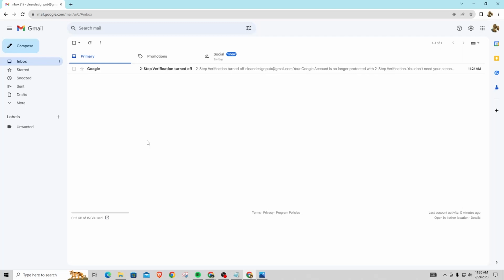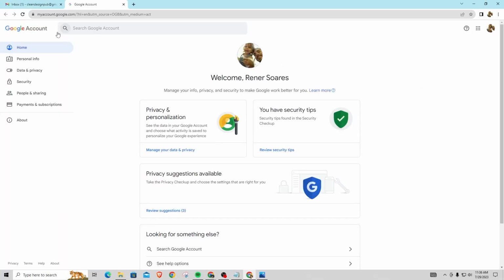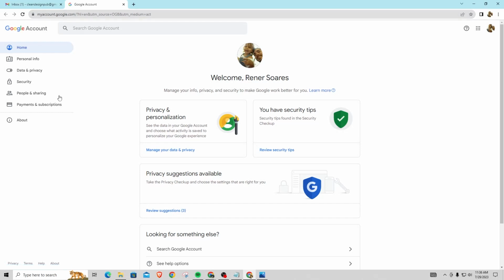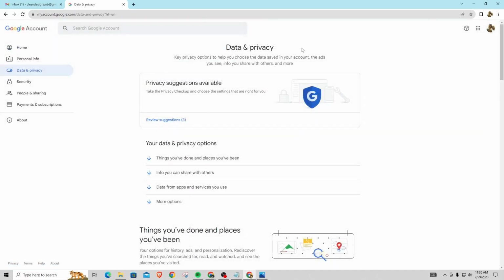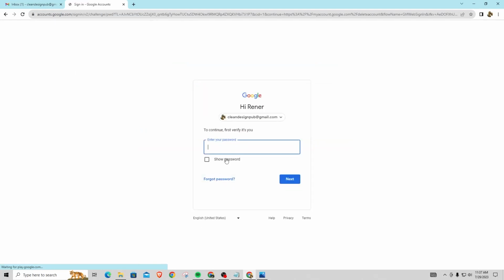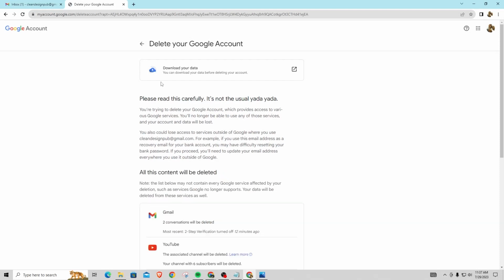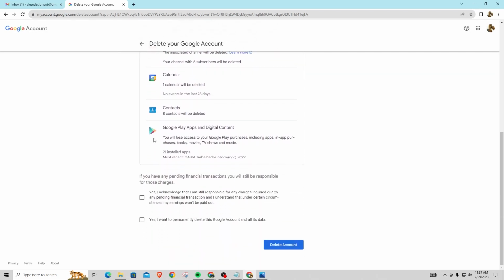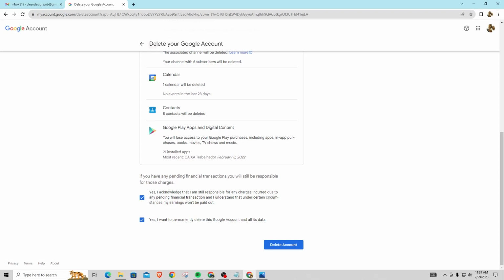How to Delete a Gmail Account (2026) | Delete Gmail Account Permanently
Do you want to know how to delete a gmail account? Then this is the video for you! I will show you how to delete gmail account at once on PC/Laptop.

This is a step-by-step tutorial on how to delete gmail account permanently in 2026. You can learn how to gmail account delete on PC and Laptop, so don't worry.